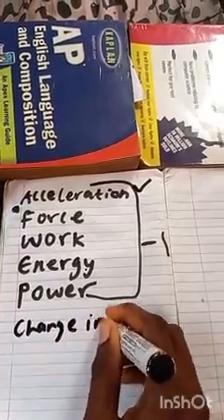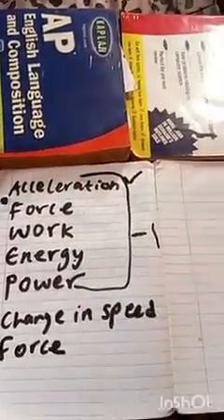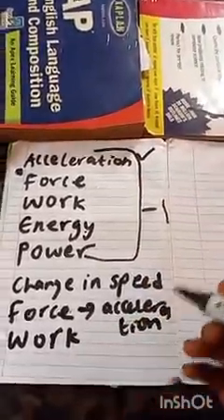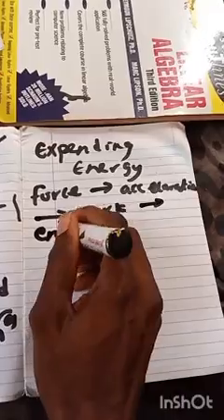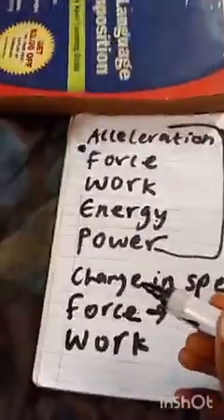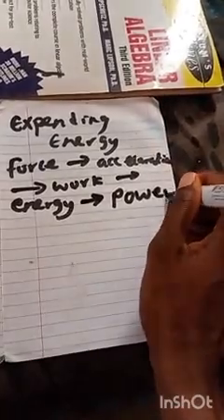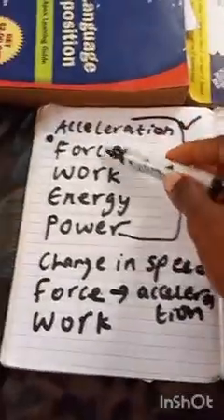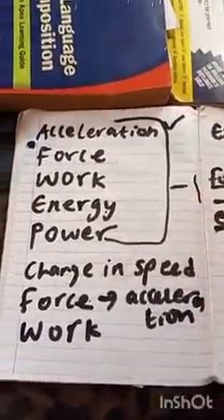The Biggest Lie Students Believe About Physics